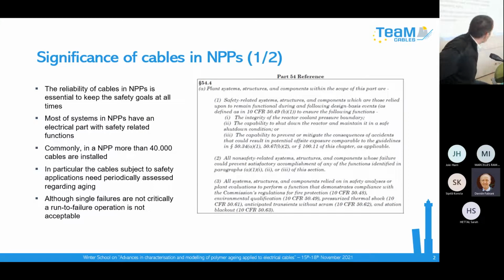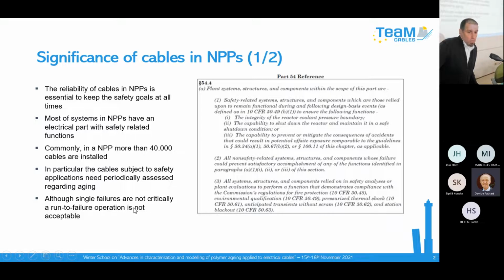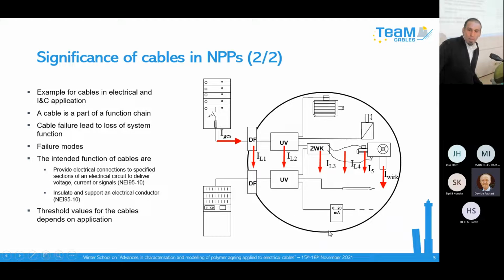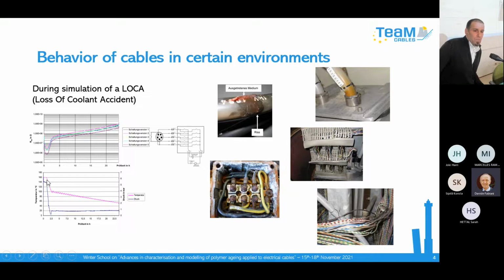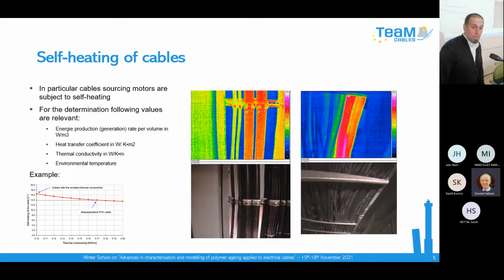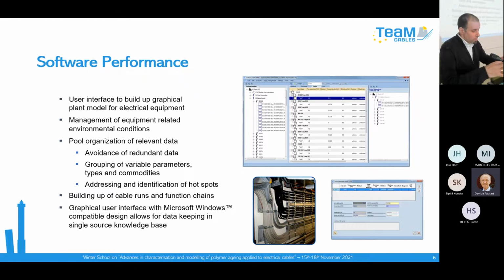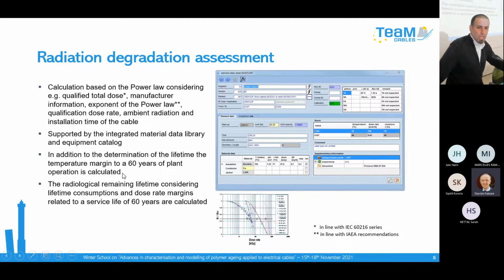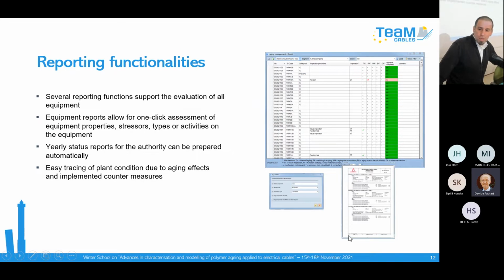Advances in characterization and modelling of polymer ageing applied to electrical cables [14]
TeaM Cables Winter School – November 2021

Cable degradation assessment by COMSY tool - Sascha Disco, Framatome, Germany

TeaM Cables has received funding from the Euratom research and training programme 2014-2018 under grant agreement No 755183